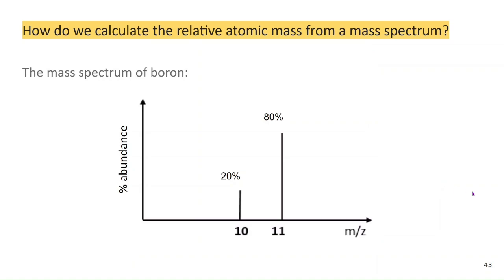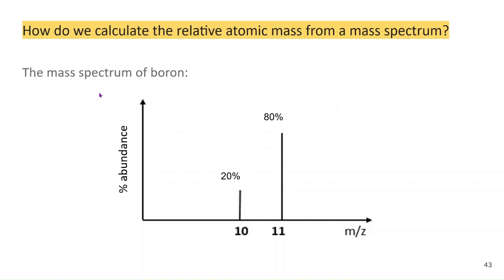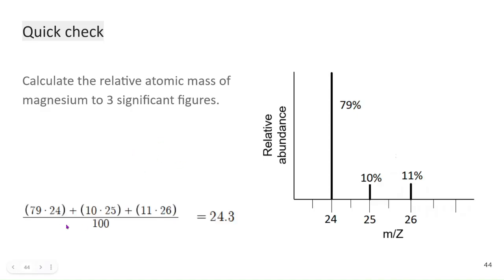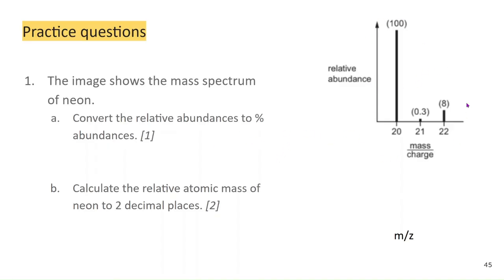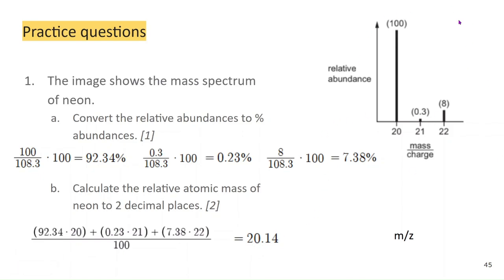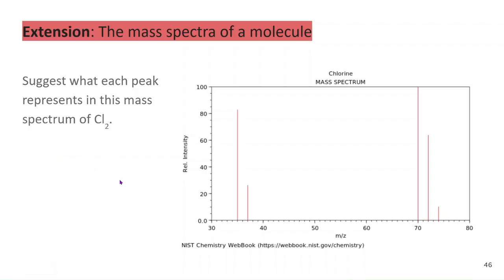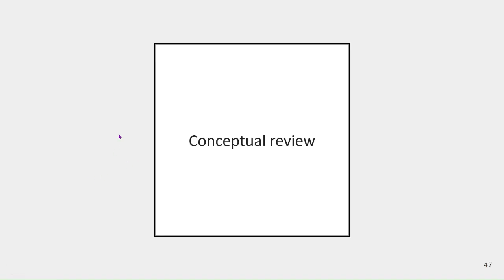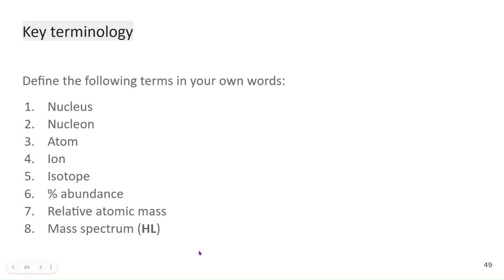IB Chem - Lesson 7 - Part 2